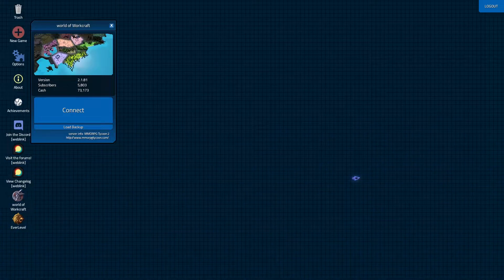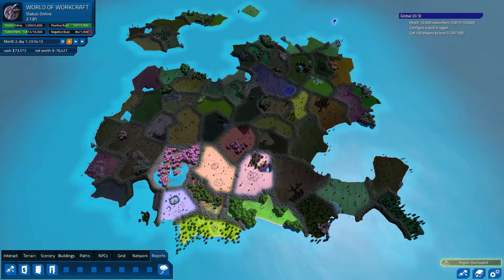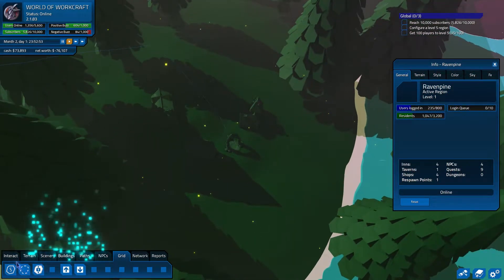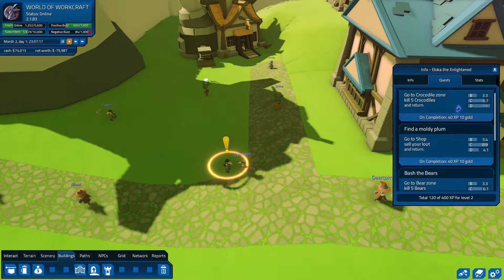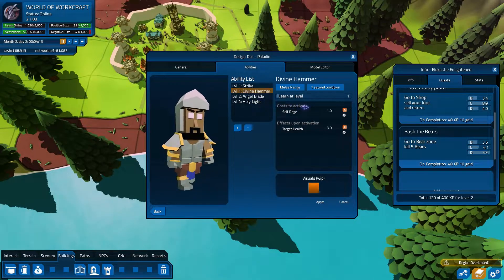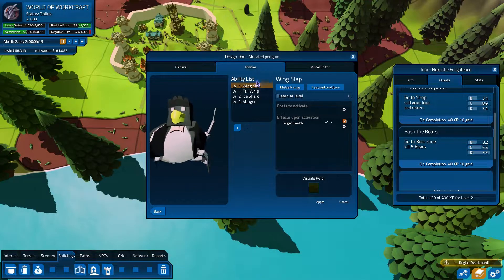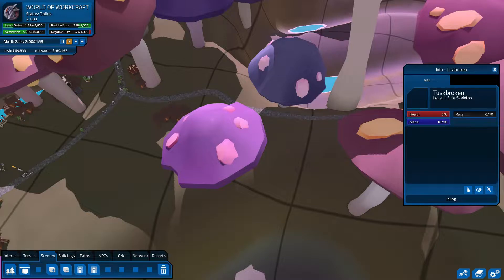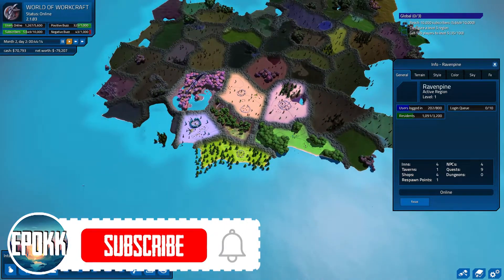Why MMORPG Tycoon 2 has huge potential!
So I think the Early Access game MMORPG Tycoon 2 has huge potential...